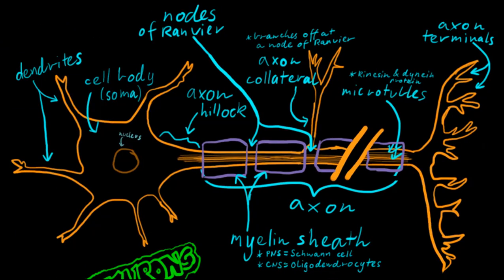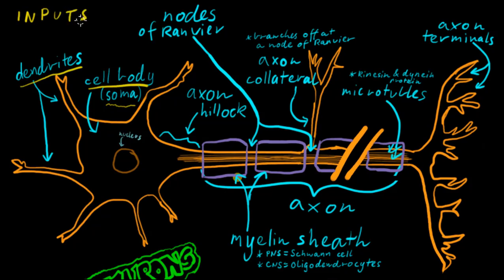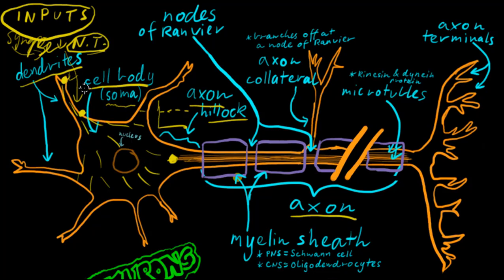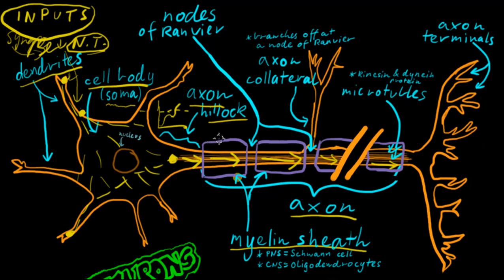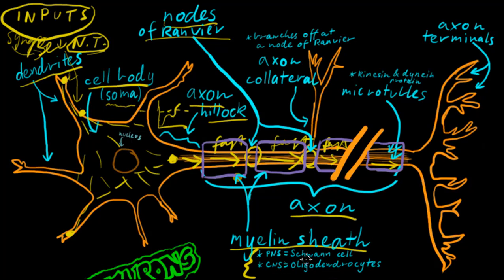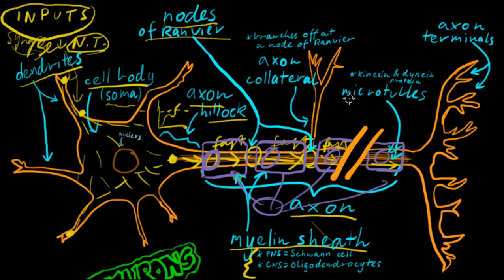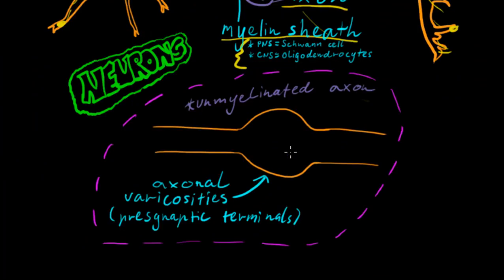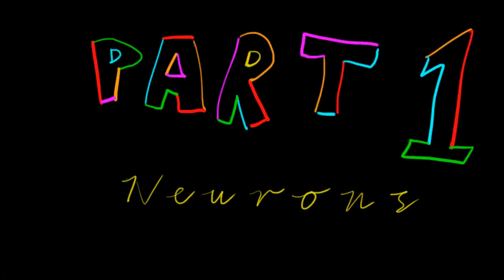Part 1 - Neurons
This is Part 1 of a new series on the human nervous system. The Part 1 video will introduce you to the neuron and its common structure; in Part 2 we will talk about classes of neurons.

*Have deleted previous version of this video, which had bad audio.